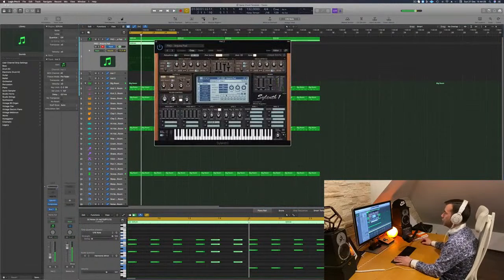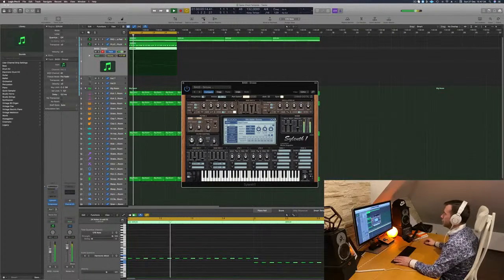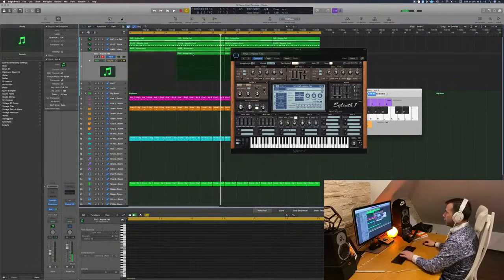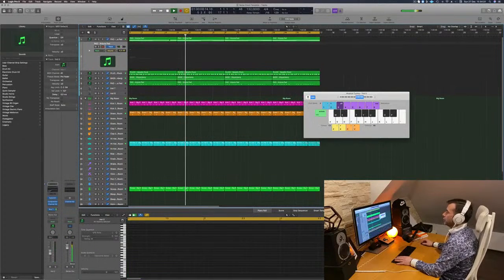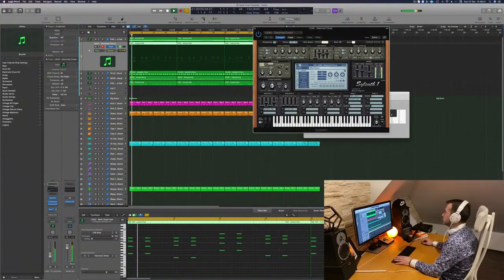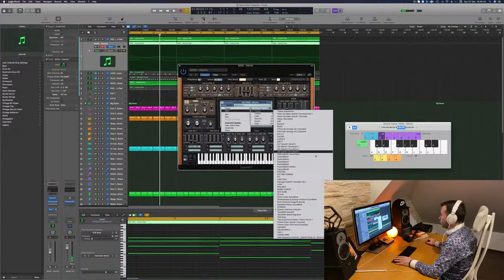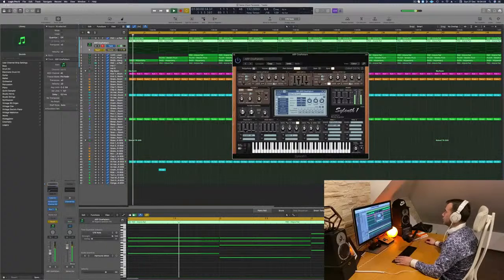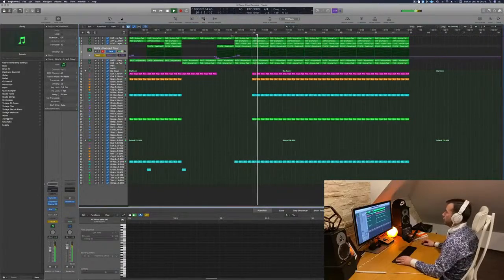🎉 How to make Trance with Sylenth1 Synthesiser | Live Electronic Music Tutorial 197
How to make Trance with Sylenth1 Template For Logic Pro X

Learn how to make trance music by watching our free live tutorial and study the Logic Pro X Template from the session to practice what you have learned. The Live Electronic Music Tutorials give everyone the opportunity to learn music production at their own pace anytime anywhere. Unlock the secrets of electronic music now.

We groove into episode 197 of out Live Electronic Music Tutorial looking to create a trance song using Logic pro X and the Sylenth1 synthesizer. We will create the song in a progressive trance genre using the chord progression we previously used in the last 10 episodes proving the creativity can emerge anytime.

Chapter:

0:00 Introduction: How to make Trance using the Sylenth1 Synth
1:35 Same chord preview
1:50 Building up percussions
3:30 Processing and engineering the pad channel
4:32 Creating chord Stabs with Sylenth1
7:00 Creating a bassline from the low keys of the same chord
11:22 Recording a main lead with sylenth1
15:44 Adding chord hits
20:35 Adding an arpeggiator from Sylenth1
24:05 building up arrangements
29:18 Final Thoughts